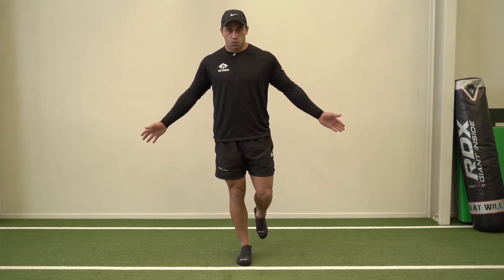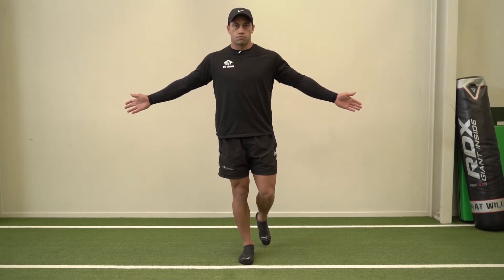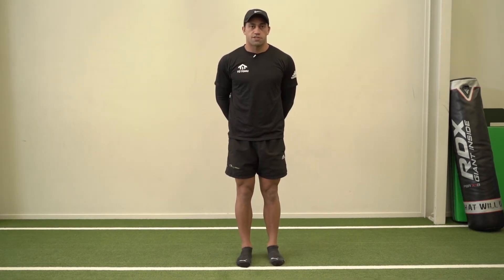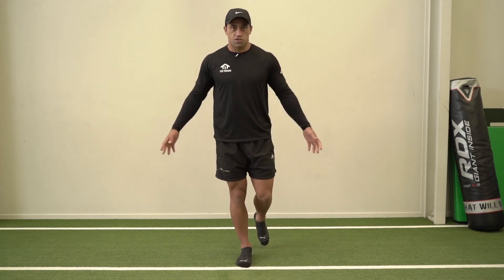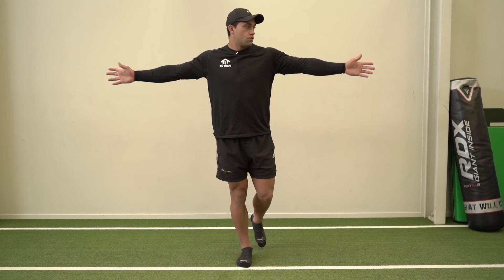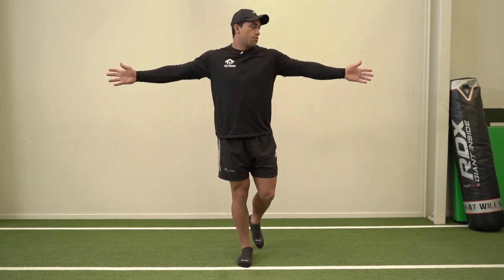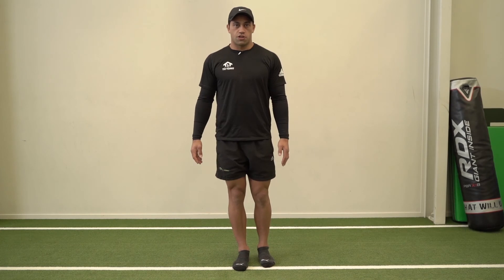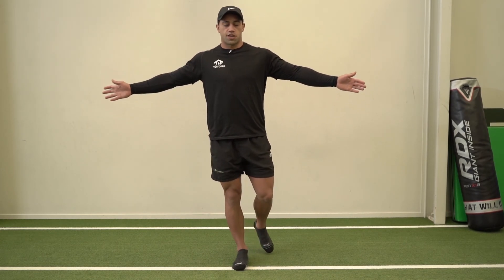Single Leg Proprioception - Phase 1